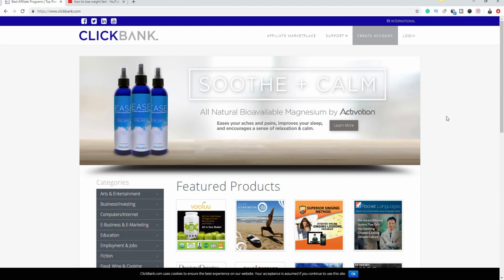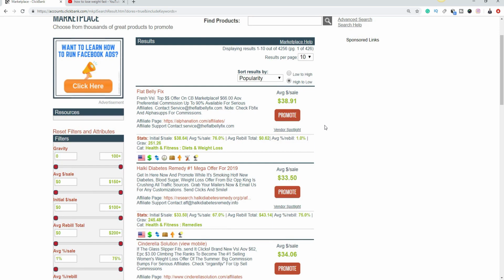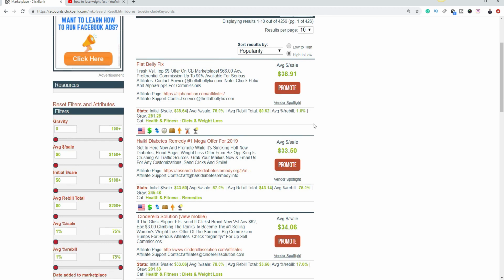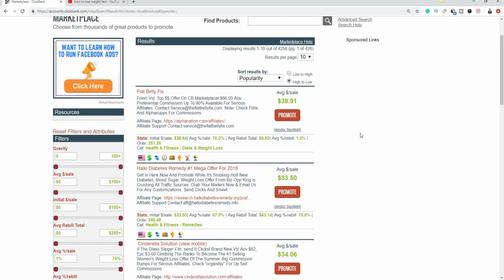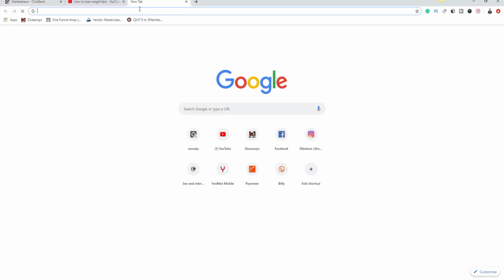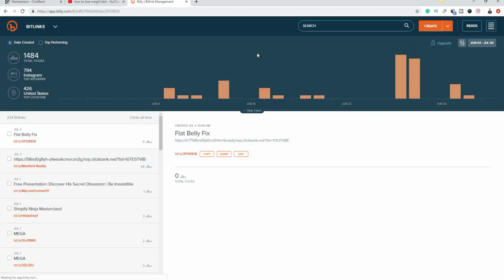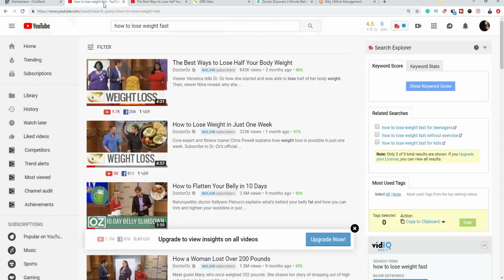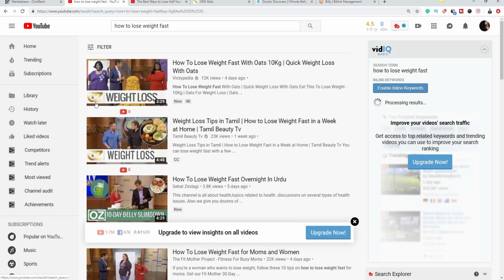Clickbank For Beginners: How To Make Money On Clickbank for FREE (Step By Step)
This is a simple strategy that anyone can use to start getting ClickBank sales as soon as today.

👉 My No.1 Recommendation to make money online

LANDING PAGES

 Skype :           richrexosky

clickbank 2019
clickbank and youtube